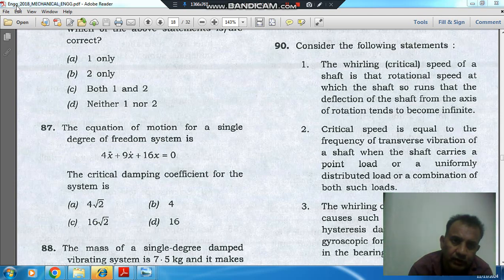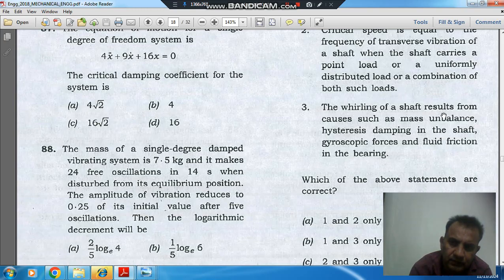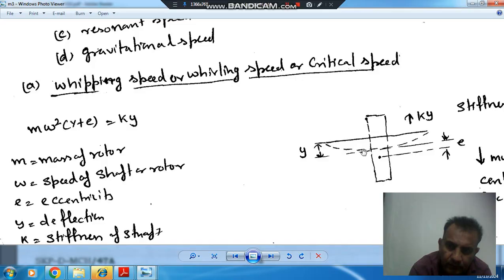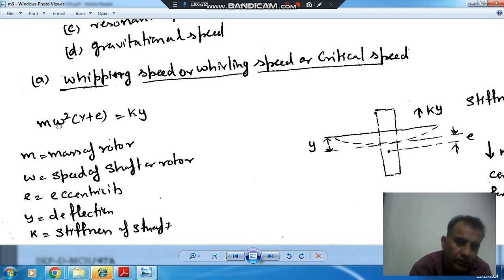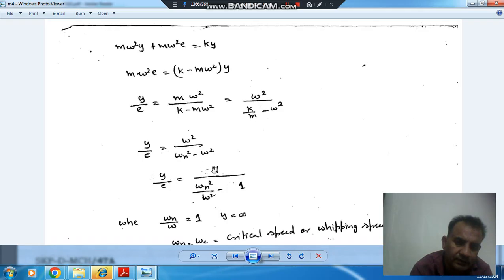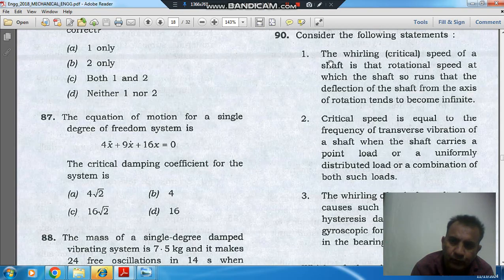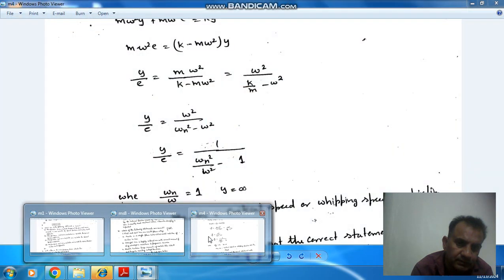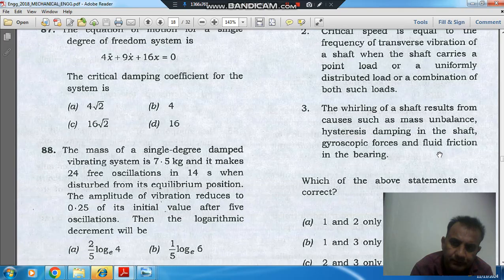Q90 Engineering Services Pre (IES) 2018 ( Topic Theory of machine)